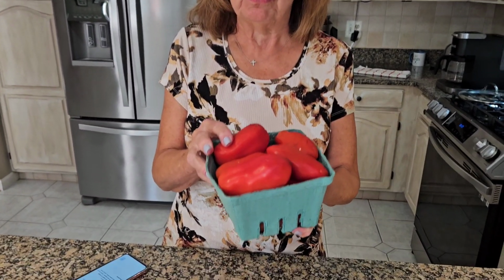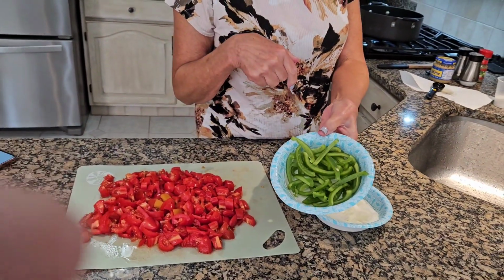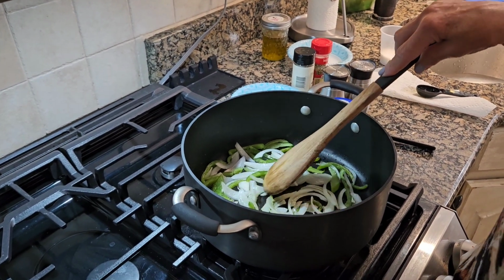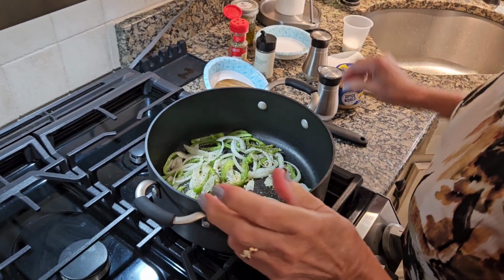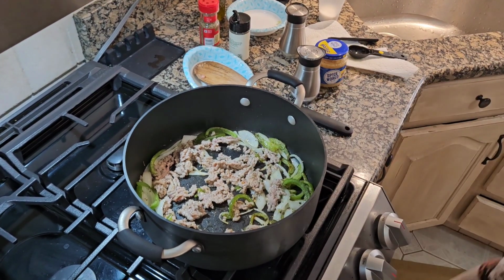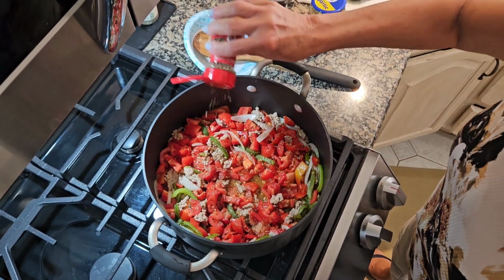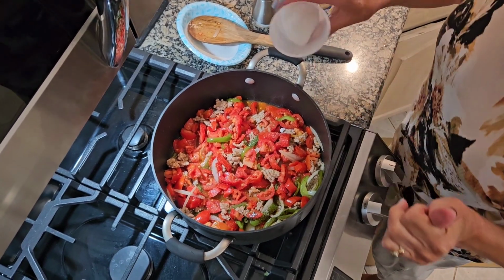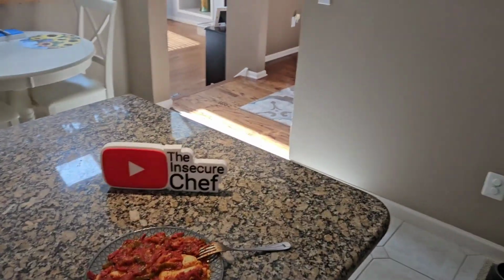Regina's Italian Roma Tomato Sauce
Regina's Italian Roma Sauce
Author: Regina Saveriano

Ingredients
1-Qt (approximately 2lbs) Roma tomatoes
¼ lb. Italian sausage meat (no casing)
2-3 Tbs Basil infused olive oil
Salt
Pepper
¼ tsp ground basil
¼ tsp ground oregano
2 Tbs granulated sugar (to taste)
1-small green bell pepper, sliced small
⅓ medium yellow onion, sliced small

Directions
In a saute pan (keep its cover handy) over medium-low heat,  add the olive oil, and once hot, add the sliced bell peppers.

Once the peppers begin to soften, add the sliced onions.

When the onions begin to turn translucent, add the garlic and HALF THE QUANTITY of all the spices except the sugar.

Stir again.

Now add the ground Italian sausage meat.

Cook until just browned (not fully cooked at this point).

Add the chopped Roma tomatoes and stir well.

Add the remaining quantity of the spices and stir again.

Add the sugar at this point and stir.

Allow to simmer, covered, for 20-30 minutes or until desired thickness

Serve over anything, especially raviolis,  penne, ziti, rigatoni, etc.